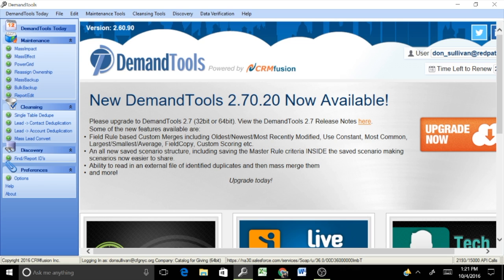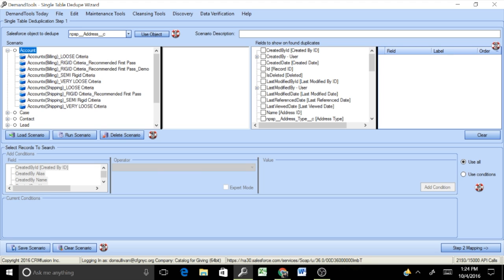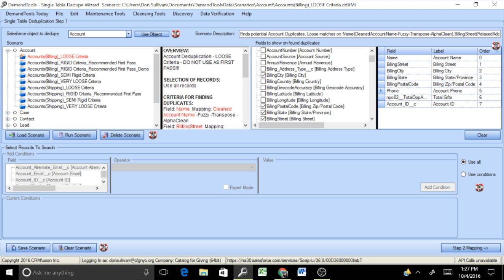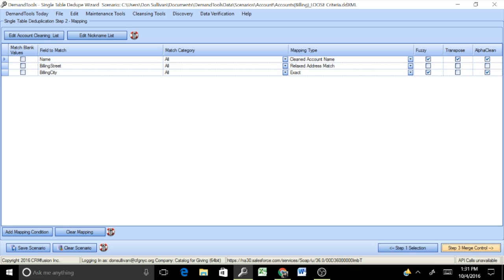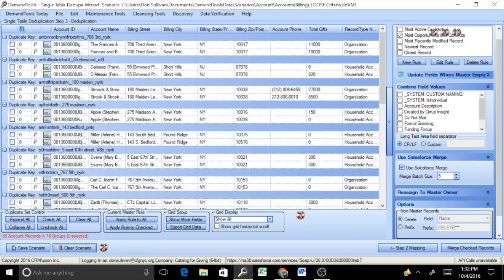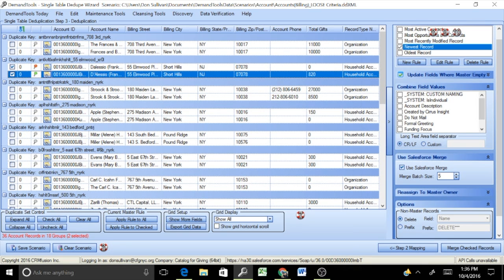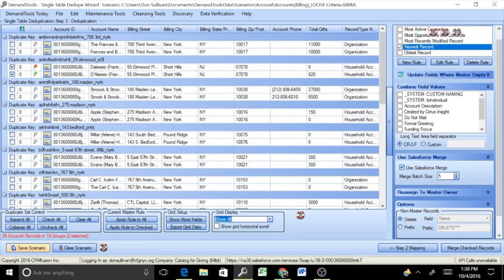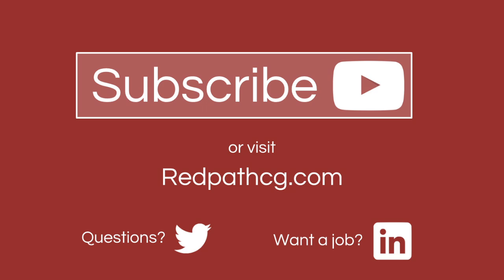Salesforce Deduping with DemandTools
Redpath consultant, Don Sulliven, walks through the process of deduplicating Salesforce records using DemandTools.